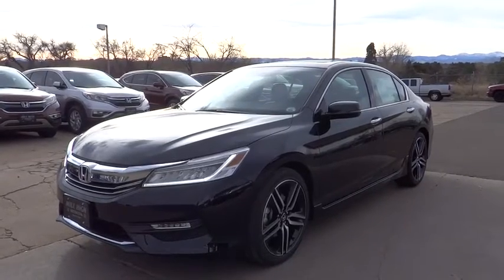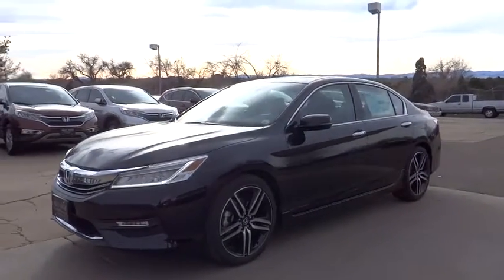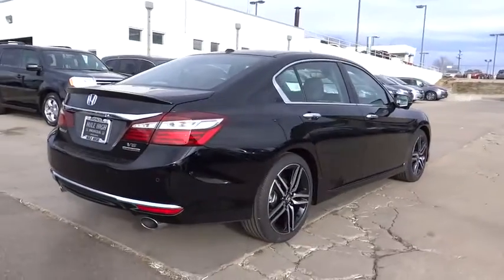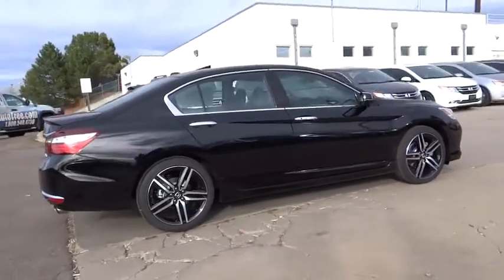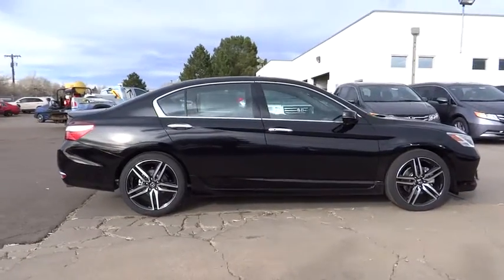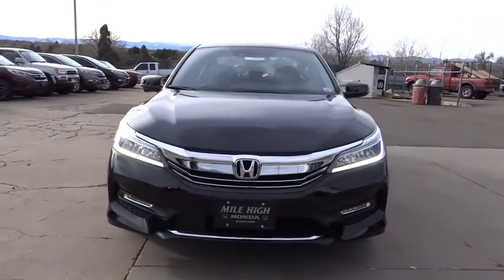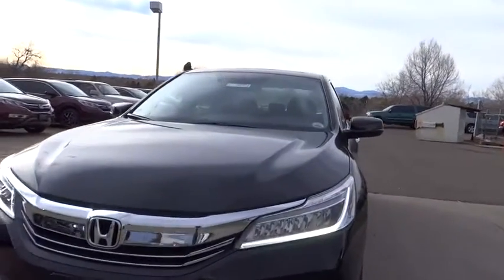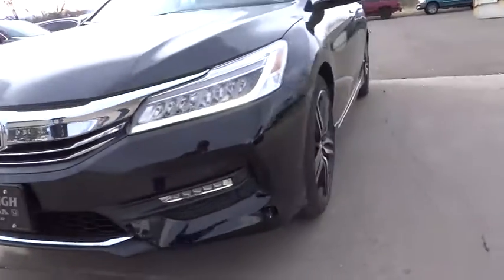2017 Honda Accord Sedan Aurora, Denver, Highland Ranch, Parker, Centennial, CO 38358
2017 Honda Accord Sedan
2017 Honda Accord Sedan Touring - Stock#: 38358 - VIN#: 1HGCR3F98HA040117